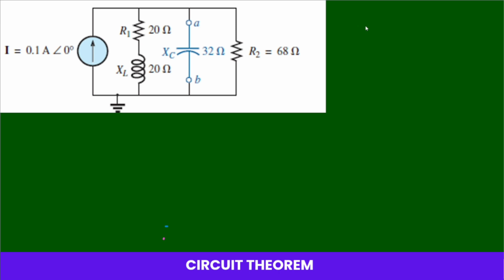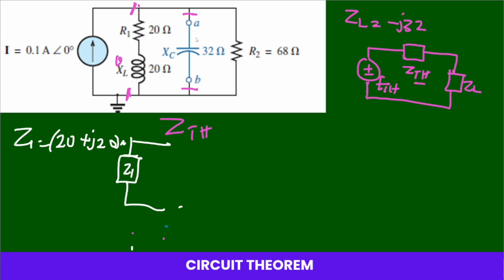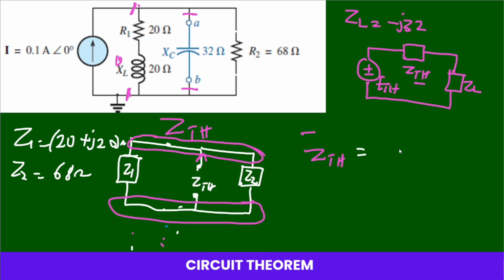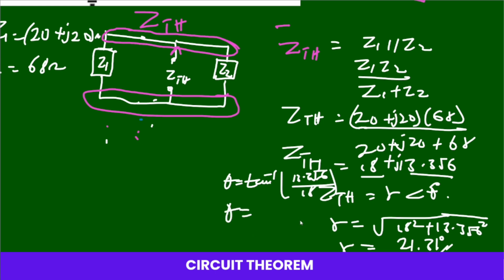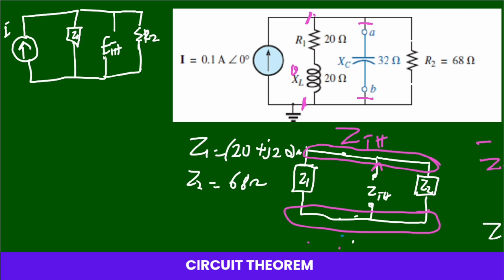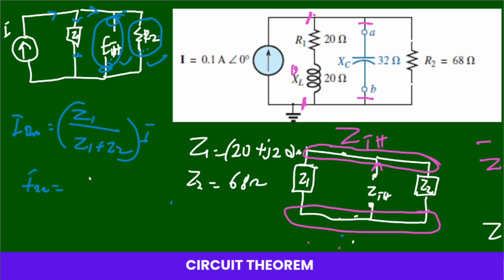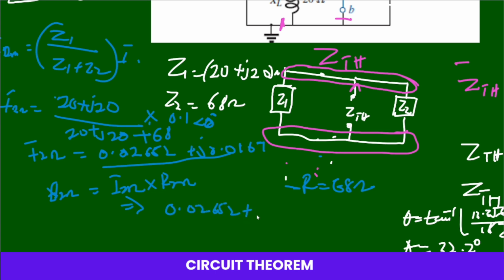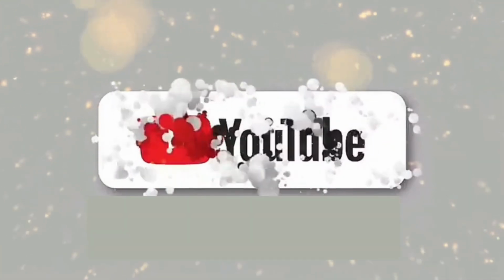🟢 Thevenin’s Theorem | Example 3 Solved Step-by-Step ⚡📘 | Faraday Jr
In this video, we solve Example 3 on Thevenin’s Theorem step by step. We simplify the given electrical circuit into its Thevenin equivalent circuit and determine the required values using a clear and easy-to-follow approach.

📚 Topics Covered:

Thevenin’s Theorem
Example 3
Thevenin Equivalent Circuit
Thevenin Voltage
Thevenin Resistance
Circuit Analysis
Network Theorems
Step-by-Step Circuit Solution
Electrical Engineering

This tutorial is useful for students studying Electrical Engineering, Electronics, Circuit Analysis, and Network Theory, as well as those preparing for quizzes, assignments, and examinations.